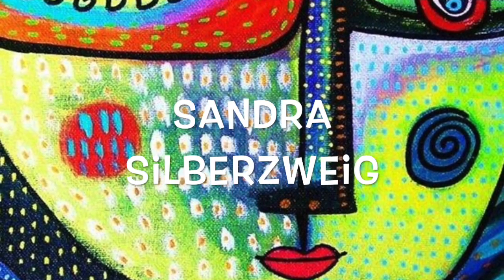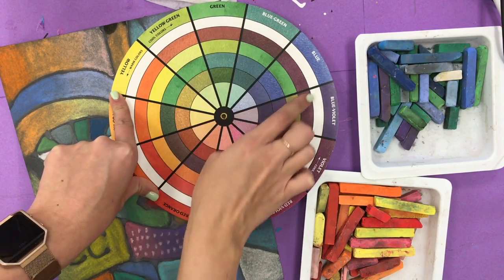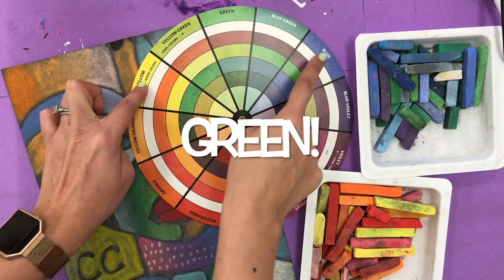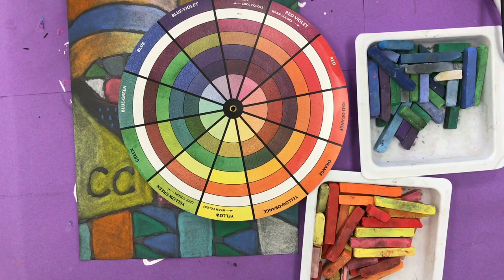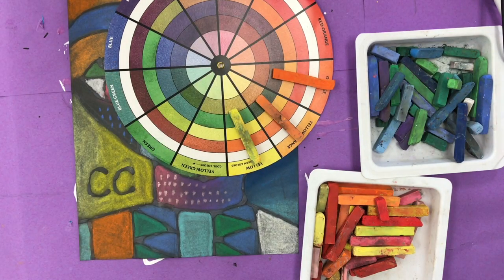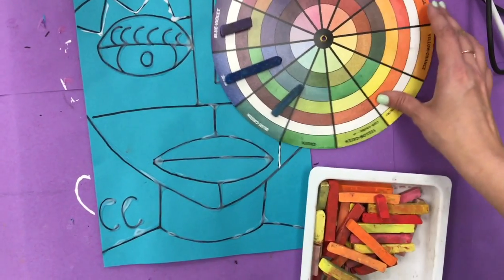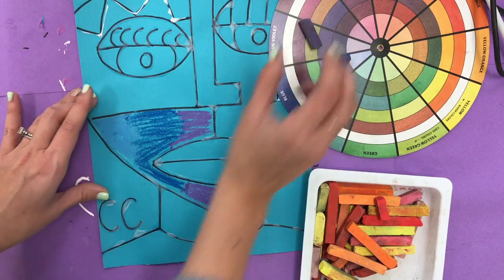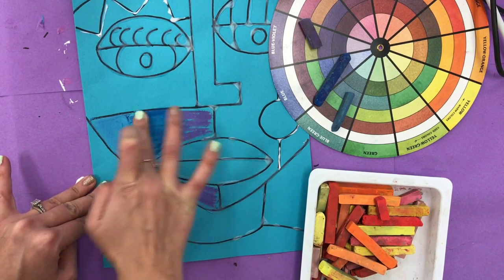Sandra Silberzweig Day 2- Adding Chalk Pastel to Glue Reliefs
We will be looking at Sandra's bright, bold colors to begin adding color to our own portraits. We will learn about primary, secondary, tertiary, and analogous colors. We will also learn how to blend chalk pastels.